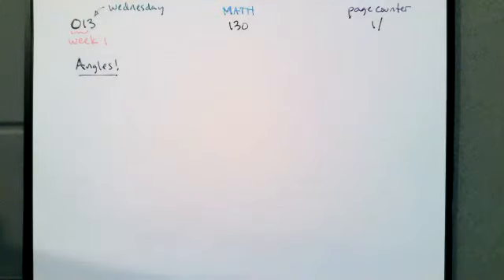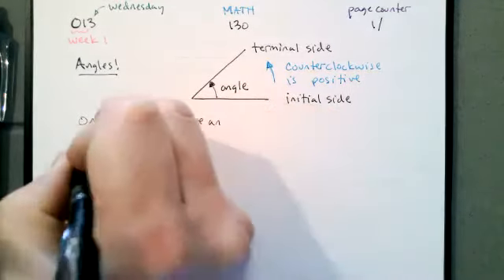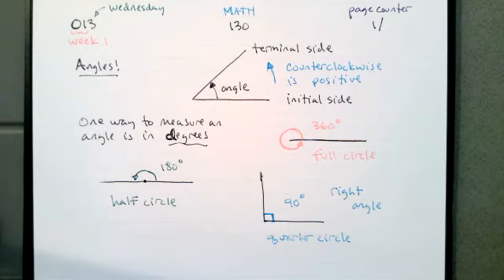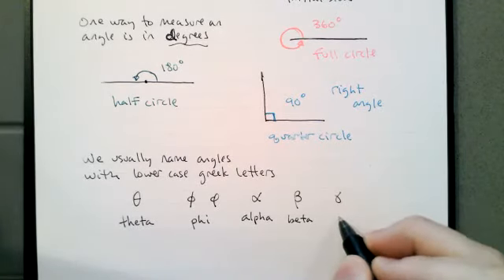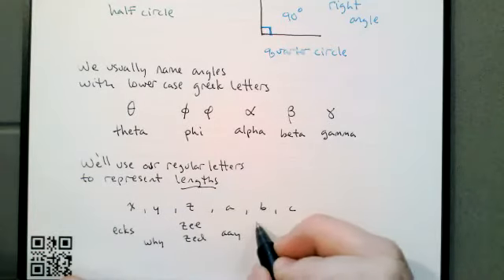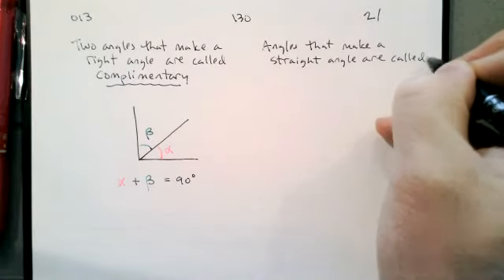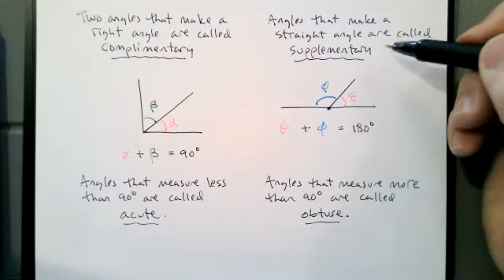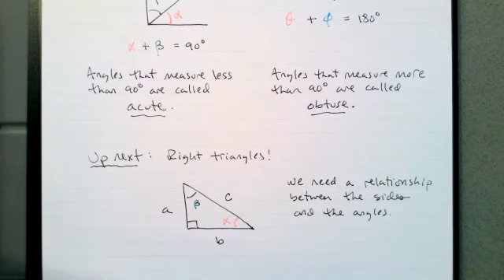2021 Spring MATH 130 Notes 013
In this video, we discuss angles and their measure and some terminology about angles.